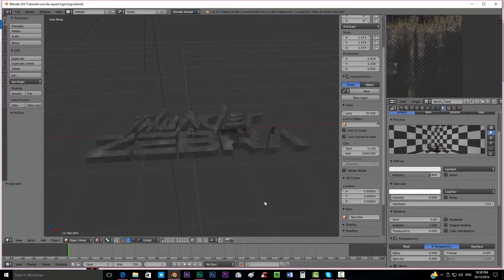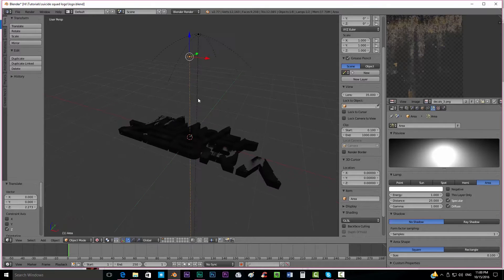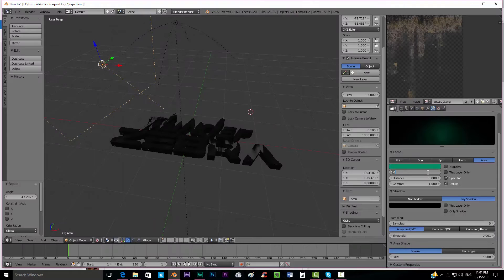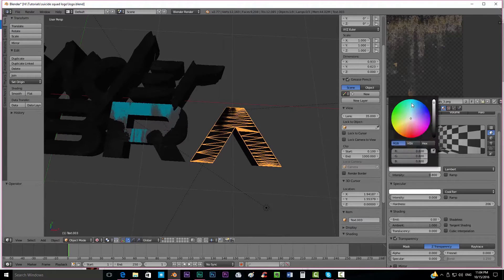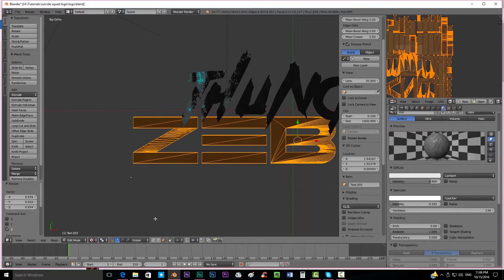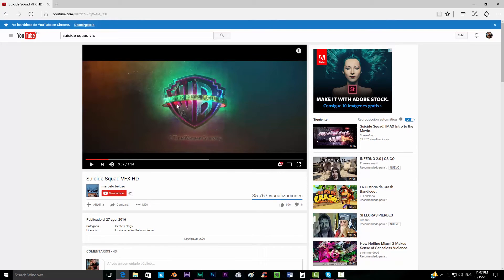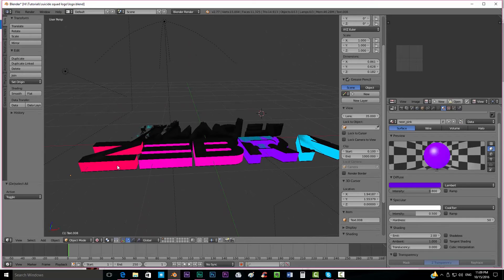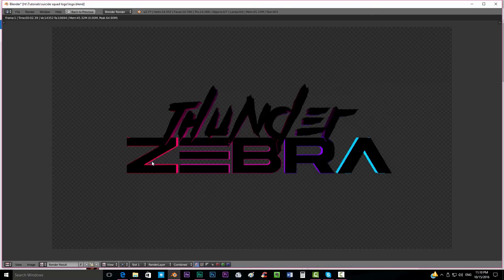Suicide Squad Intro Tutorial [After Effects & Blender 3D] - PART 2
In the second part of this tutorial we will learn how to give the proper lighting and how to make those cool neons! Follow our project here!